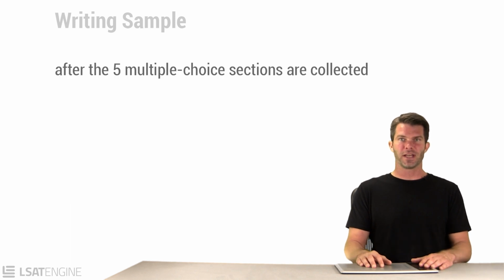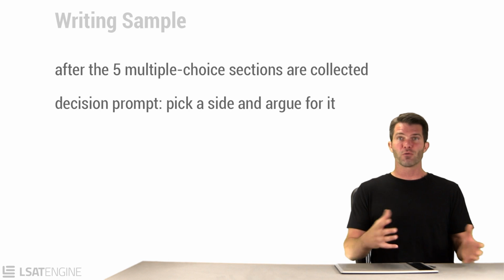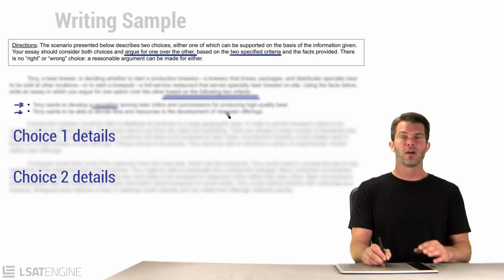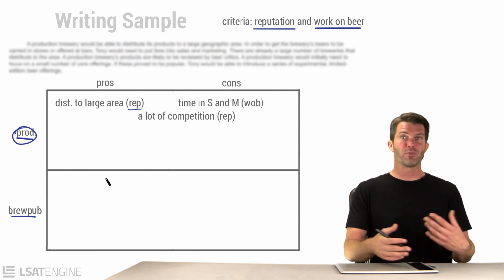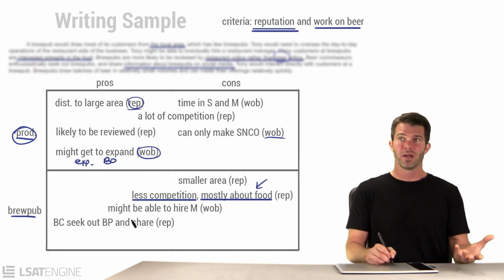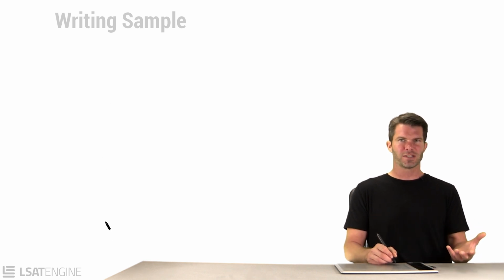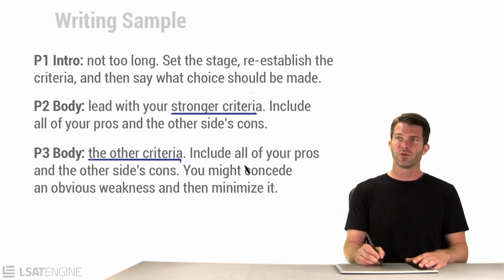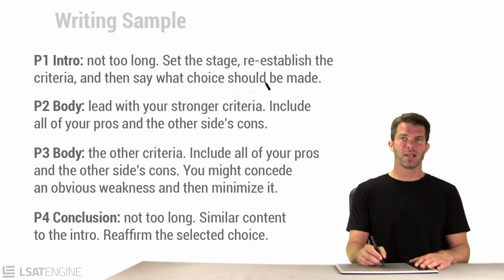The LSAT Writing Sample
Watch Justin teach you how to approach the LSAT Writing Sample in this short video.

Our LSAT course uses machine learning techniques to adapt to you. It tracks your performance and adjusts itself based on your strengths and weaknesses, providing you with useful feedback along the way.

It's like having an LSAT tutor who's always on call and who has a computer for a brain.